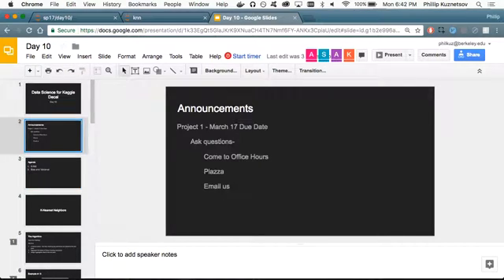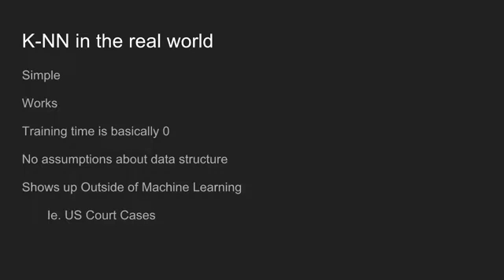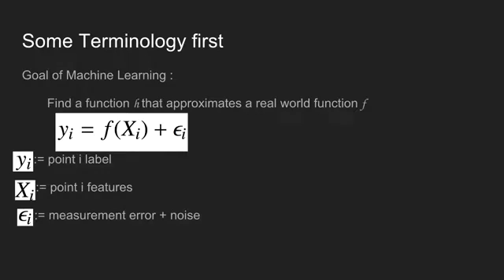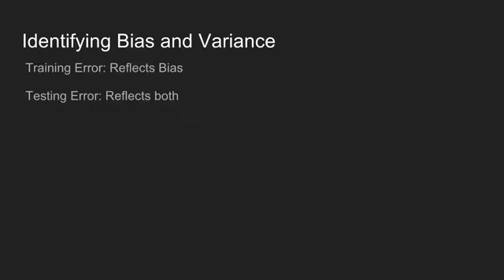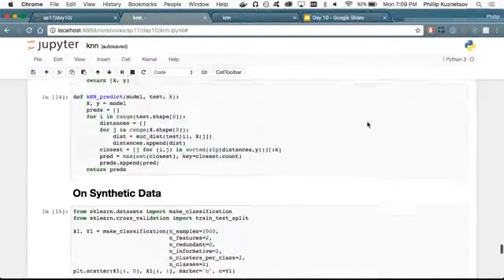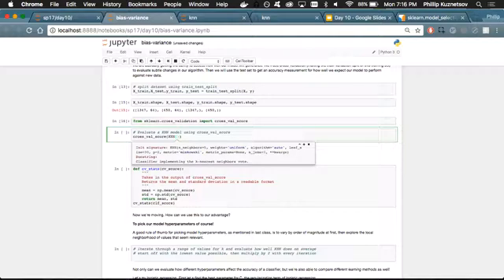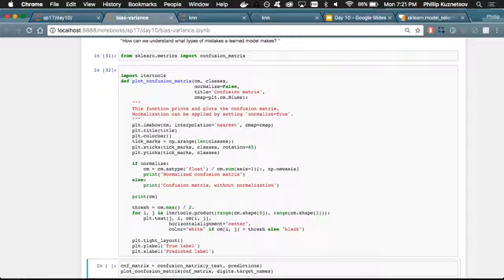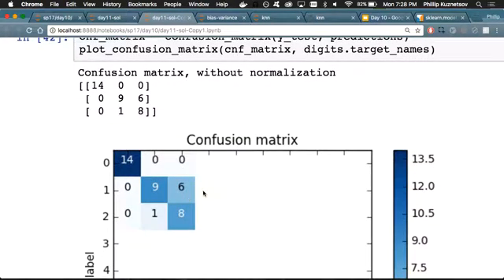03/13/17 Data Science for Kaggle Decal Lecture 10: K-Nearest Neighbors and Bias-Variance Tradeoff